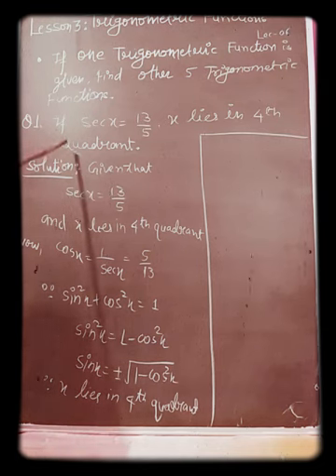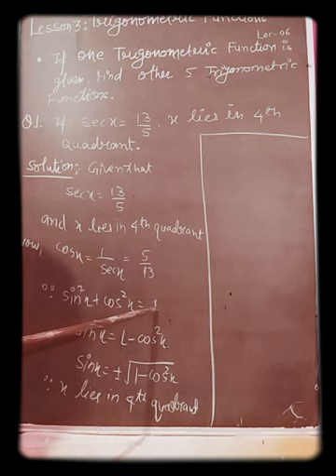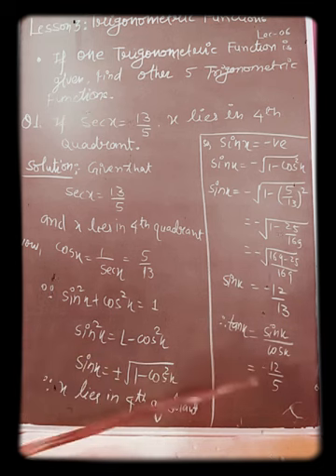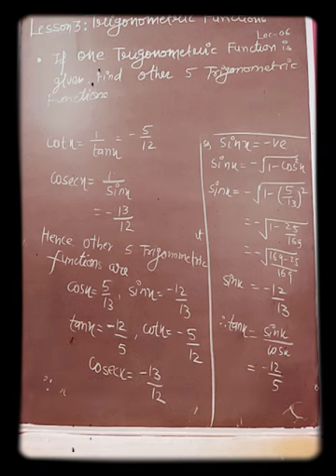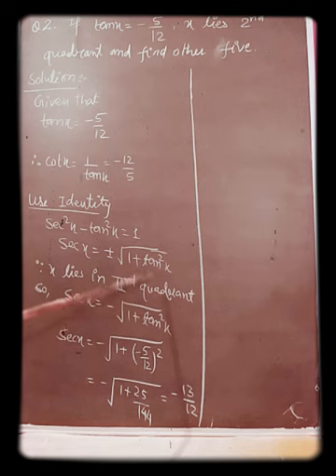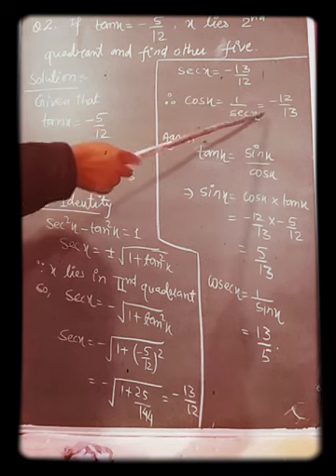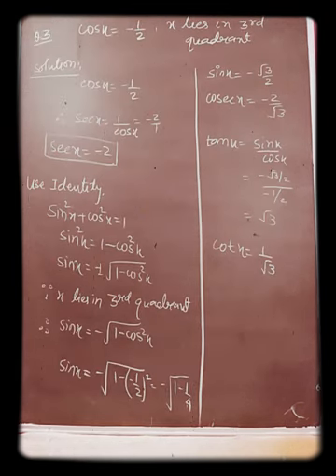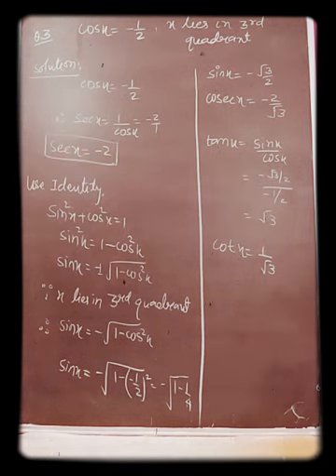Class11:Maths:Trigonometric Function lec06